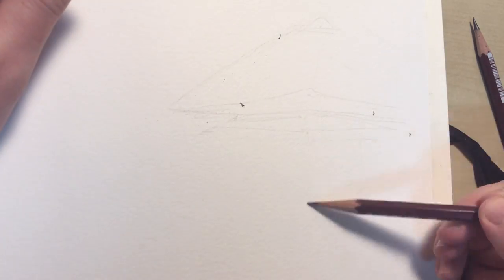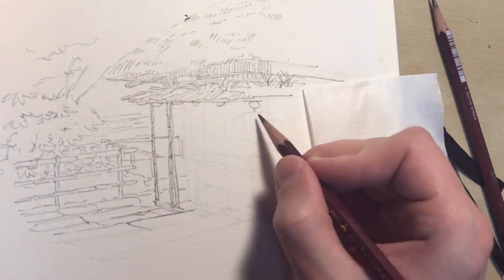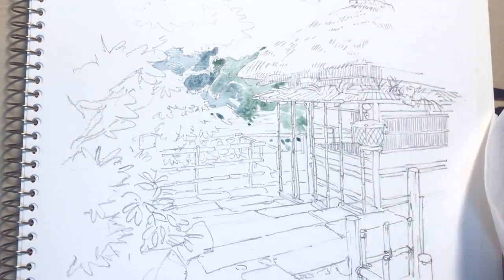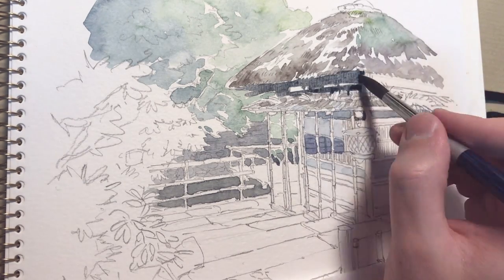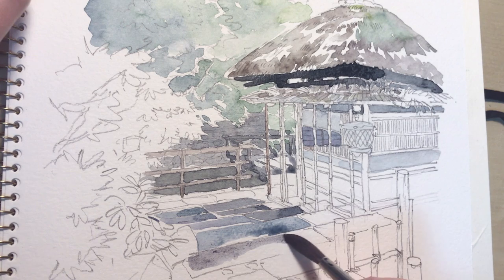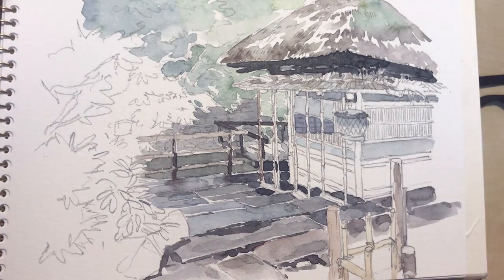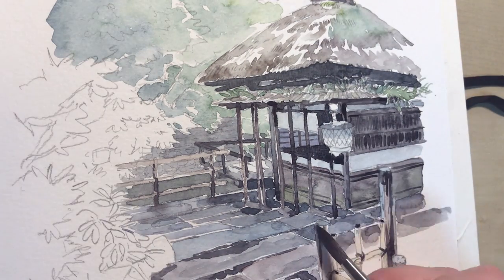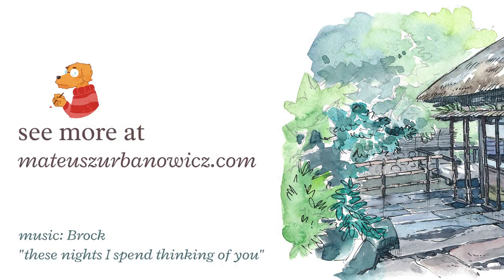Sketching a Tea House with watercolours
I wanted to try a new watercolour sketchbook I bought recently for my plein-air painting. I did a simple sketch this time with my lightweight Holbein set in a style similar to concept-art works found in Studio Ghibli art-books.
I painted this based on a photo of a tea house located in a Japanese garden belonging to a hotel located near my house (It’s a shame I can not paint there).  You can see the painting process in the making-of video but to make things short I did not like how the paper worked with the watercolours really much. In the end to “save” the picture I decided to use ink on top of the watercolours to give it a little bit of depth.

Technical stuff:
* Medium:  Canson Montval WATERCOLOUR F2 sketchbook
* Sketch: Mitsu-bishi Hi-Uni pencil grade HB & 2B
* Line: COPIC Multiliner SP 0.5mm
* Colours: my main 48 colour Holbein set

外で水彩を描くために買ったスケッチブックを試したくて、シンプルな絵を描いてみました。コンパクトな１２色のホルベイン水彩セットと２B鉛筆を使って、スタジオジブリのアートブックにあるスケッチのスタイルを目指しました。
以前撮った写真を参考にして、近所の日本庭園にある古い茶屋を描いてみました（ホテルの敷地内にある庭園なので、その場では描くのはやめました）。
最終的にキャンソンのスケッチブックの紙が水彩と相性があまりよくなくて、完成した着色はフラットになってしまっておもしろくなかったです。なので、奥行感を作るためにインクの線を足してみました。

ツール詳細
* 紙：　モンバルキャンソン 水彩紙 スケッチブック F2
* 下描き：　HB & 2B　Mitsu-bishi Hi-Uni　鉛筆
* 線画：　コピック マルチライナーSP 0.5
* 着色：　48色のホルベイン水彩セット